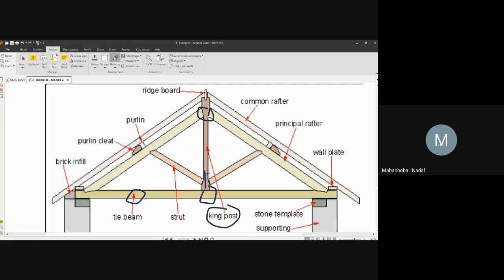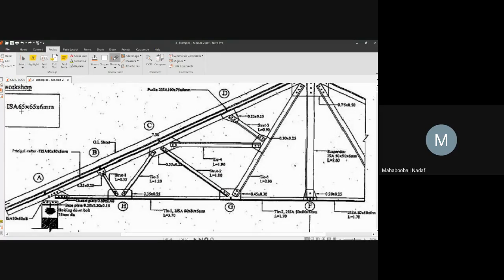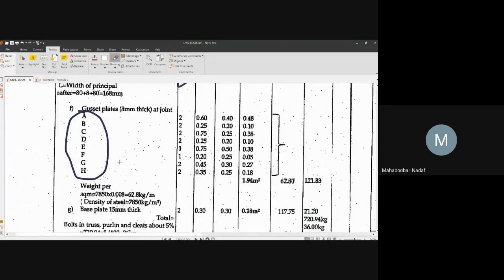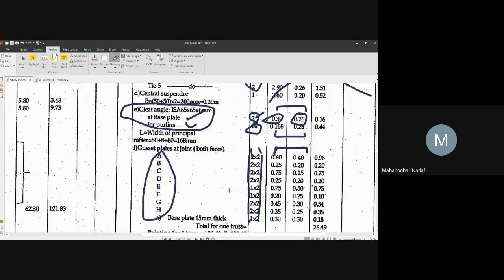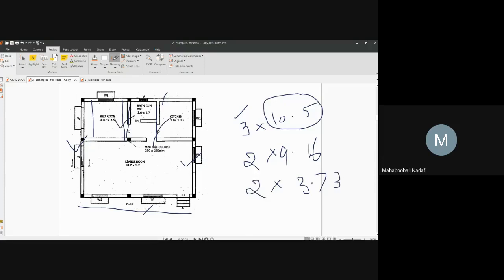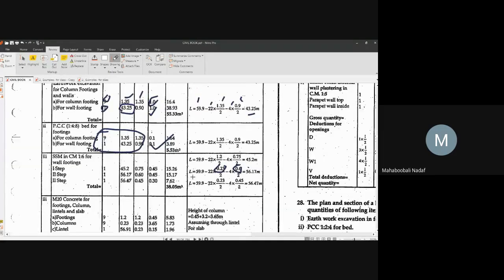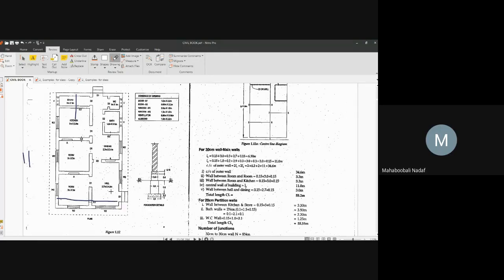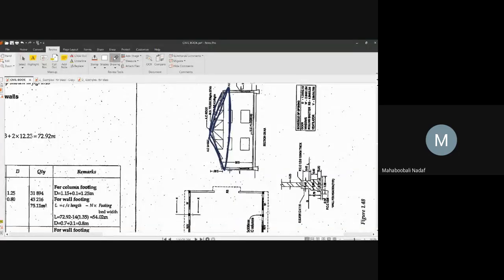JCE CV QUANTITY SURVEYING 17CV81 MODULE 2.1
Truss & Buildings - Examples Solving